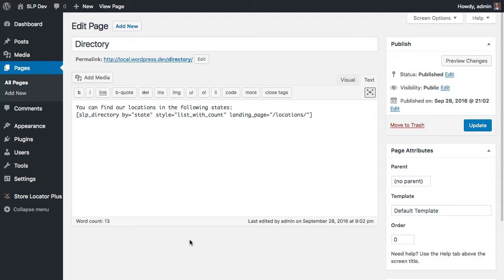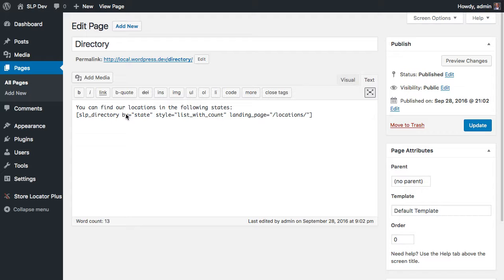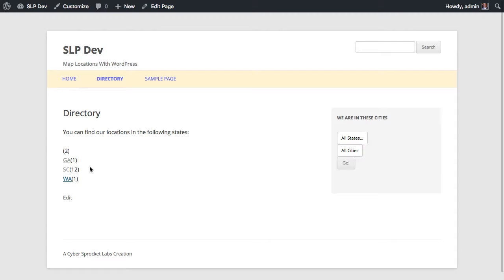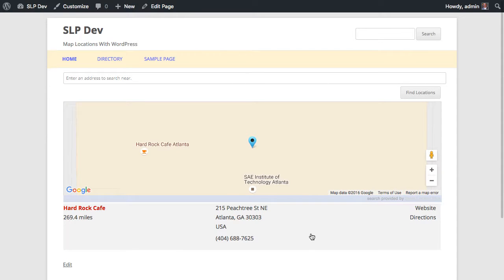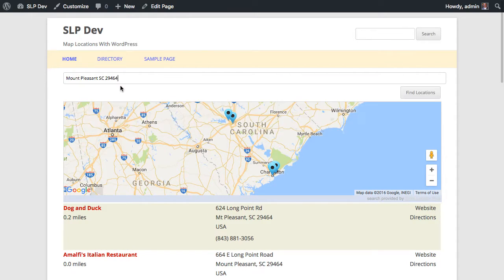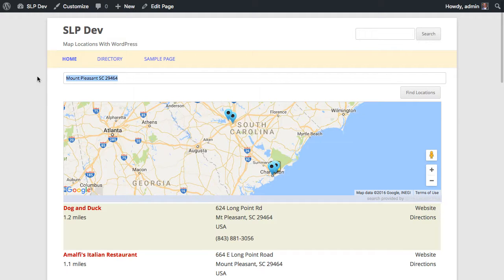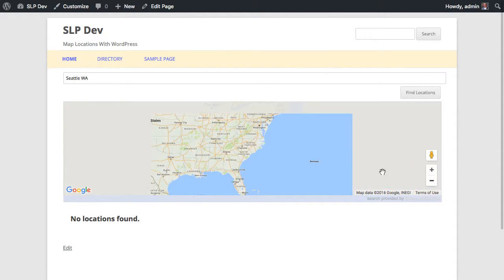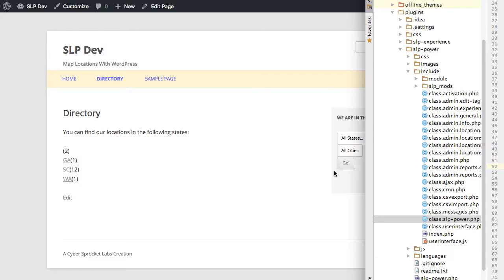Power 4.6.3 Release Notes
Power 4.6.3 update for directory builder.